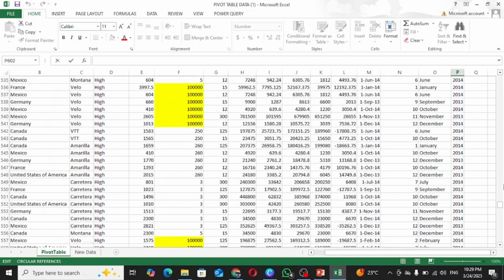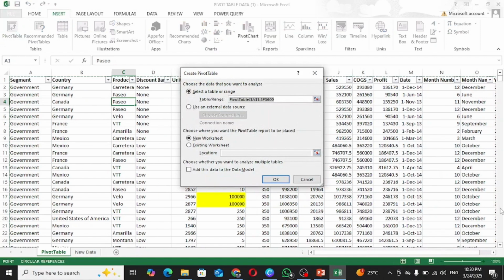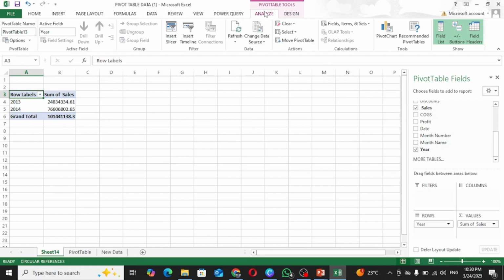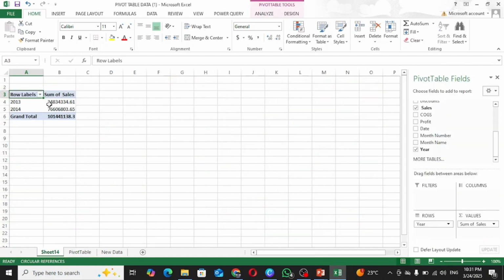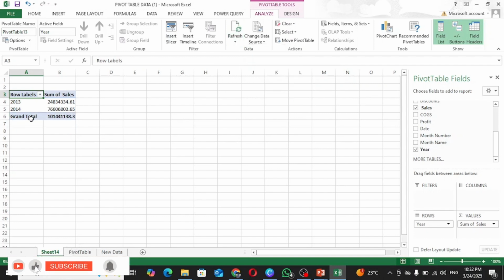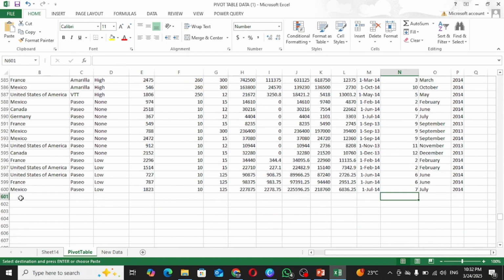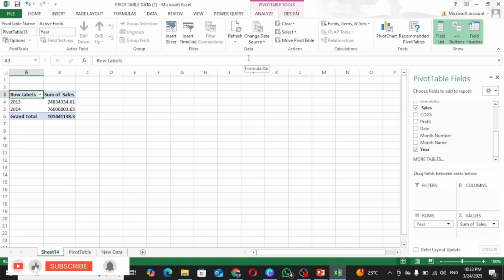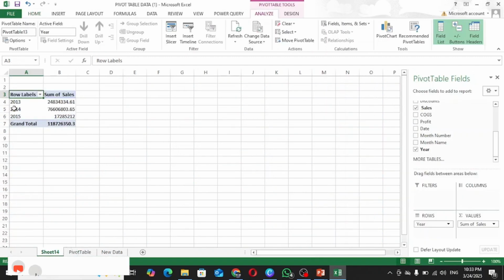Refreshing and Updating Data in PivotTable in Excel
Learn how to refresh and update your PivotTable in Excel to ensure your data stays accurate and up to date! 🚀 In this tutorial, we’ll cover:

✅ How to refresh a PivotTable
✅ Updating PivotTable data when new entries are added
✅ Troubleshooting common refresh issues

Whether you're working with sales reports, financial data, or performance metrics, keeping your PivotTable updated is essential for accurate analysis. 🔔